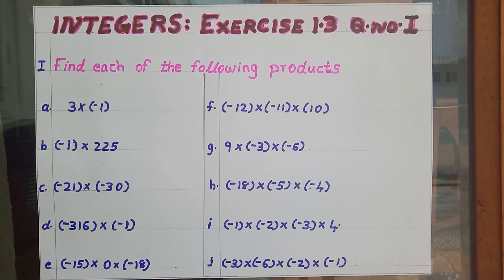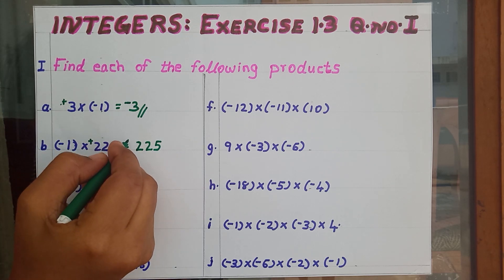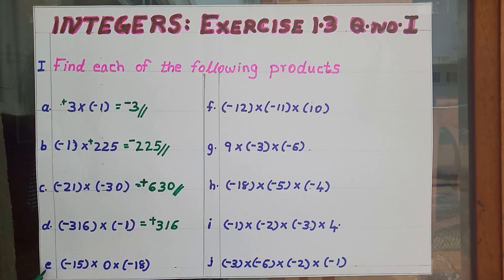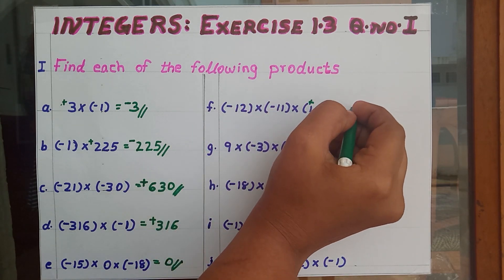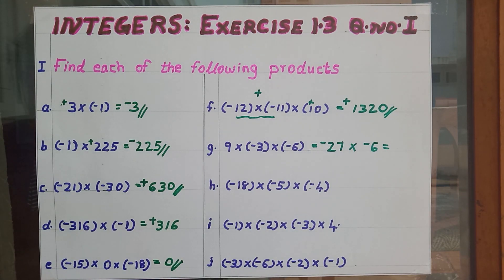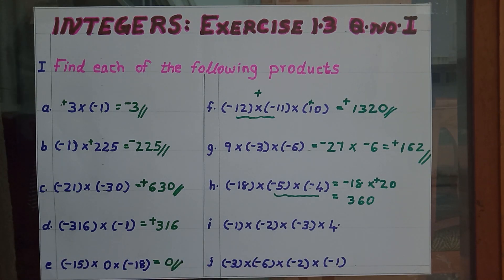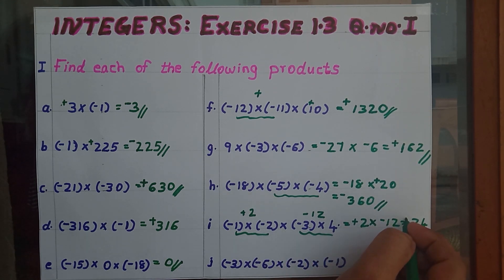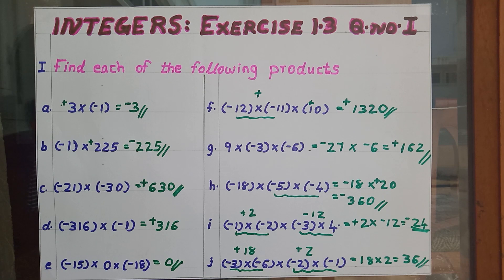Q:no 1 Exercise 1.3 Chapter 1 Integers Mathematics Standard 7 NCERT syllabus Maths Ninjas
NCERT syllabus
standard 7
mathematics
chapter 1
integers
exercise 1.3

Find each of the following products

       (a)      3×(-1)=

       (b)      (-1)×225=

       (d).     (-316)×(-1)=

       (e).     (-15)×0×(-18)=

       (f).      (-12)×(-11)×(10)=

       (g).      9×(-3)×(-6)=

       (h).     (-18)×(-5)×(10)=

       (i).      (-1)×(-2)×(-3)×4=

       (j)       (-3)×(-6)×(-2)×(-1)=